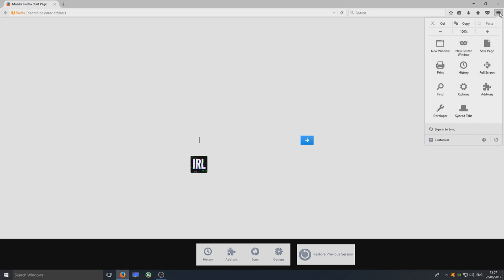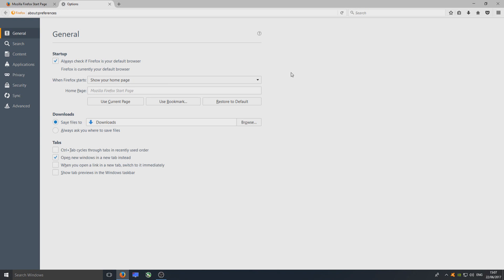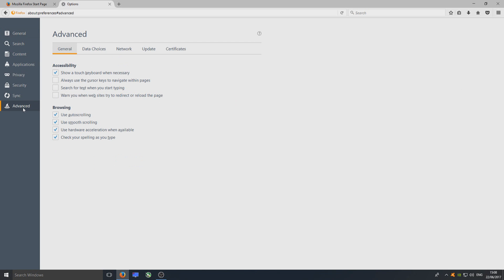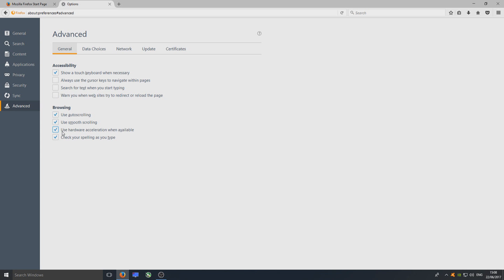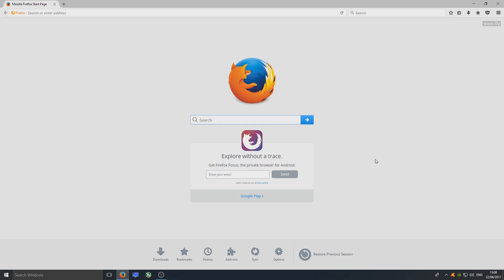Firefox Black Screen Issue Randomly While Browsing FIX Tutorial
In this Windows10 Tutorial I will be showing you how to fix that anoying problem with firefox while browsing webpages you keep getting black patchy bits all over the screen.